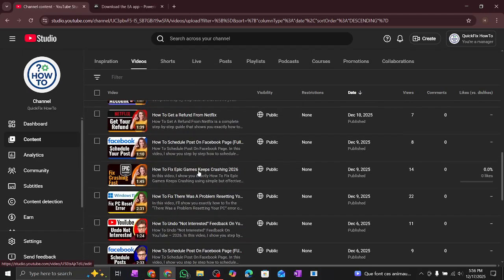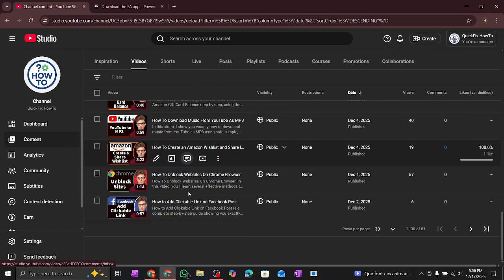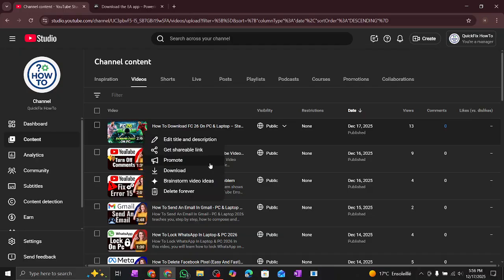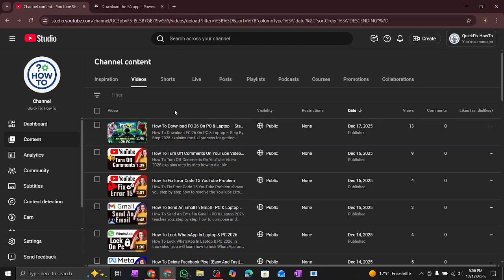How To Download YouTube Video In Laptop Or PC Without Any App (Easy) 2026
How To Download YouTube Video In Laptop Or PC Without Any App 2026 shows a simple method to save YouTube videos directly on a computer using only a web browser. The video explains each step clearly, starting from opening YouTube on a laptop or PC and copying the video link you want to download. It then demonstrates how to use a trusted online YouTube video downloader website to paste the link and choose the video format and quality. You will learn how to download YouTube videos in HD, SD, or audio format without installing any software or extensions. The tutorial also covers common issues like download errors, unsupported formats, and how to make sure the video saves correctly on your PC or laptop. This method works on Windows and is useful for users searching for how to download YouTube videos without app, download YouTube videos on PC, or save YouTube videos offline on laptop. By following this step-by-step guide, anyone can download YouTube videos quickly and easily using only a browser.